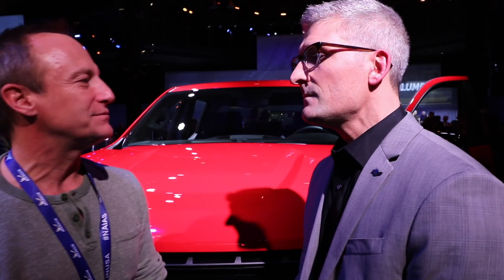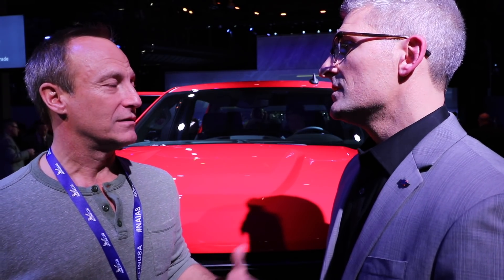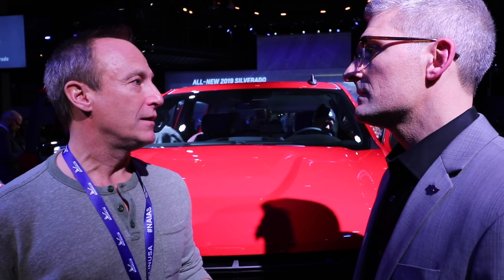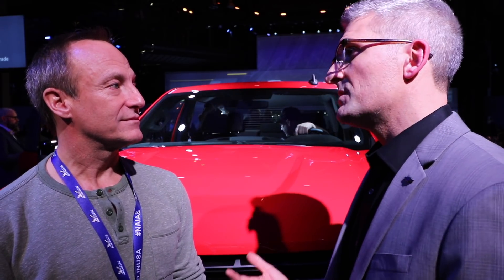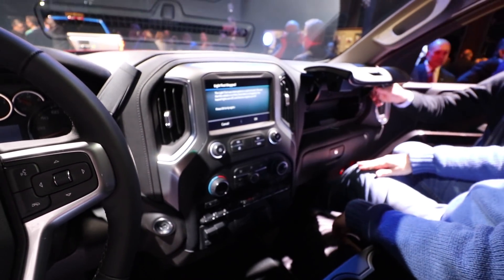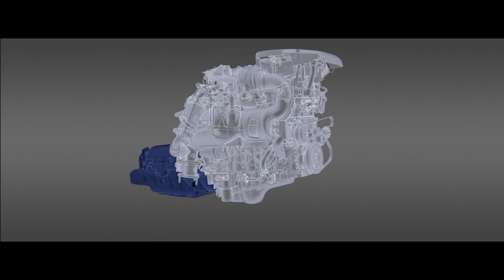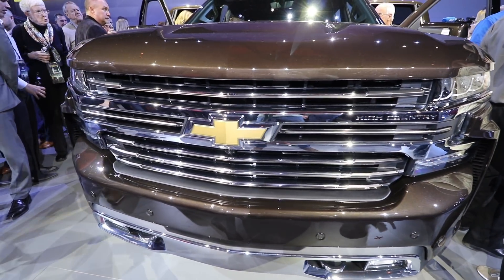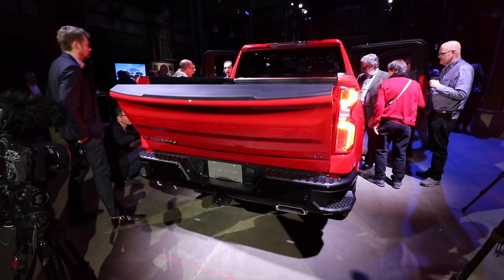Chevy Silverado Engine, Powertrain and Interior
We interviewed engineers, designers and Chevrolet executives to see what they think, and to find out what gets them cranked up the most about the new Silverado.

Get our monthly newsletter for all the stories about your favourite 4x4s and accessories for work, trails, overland and more.